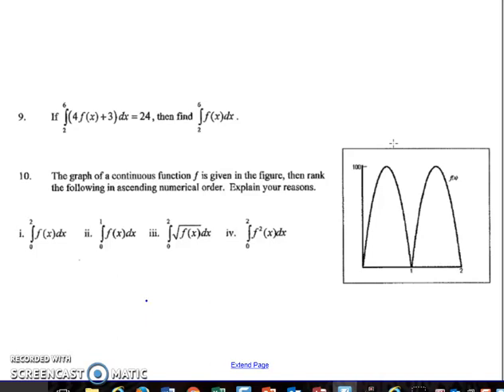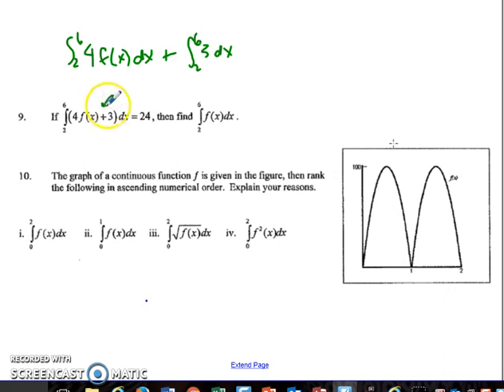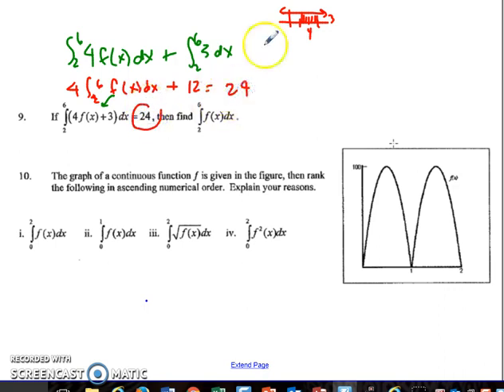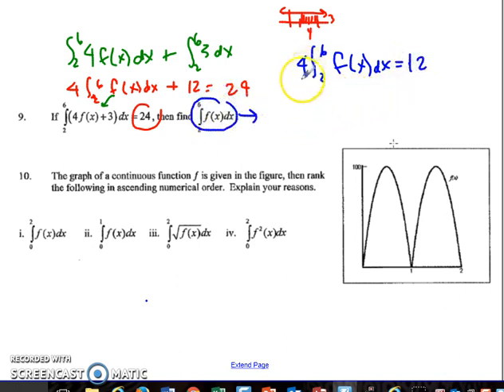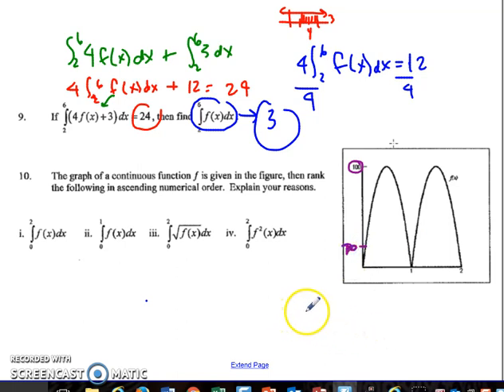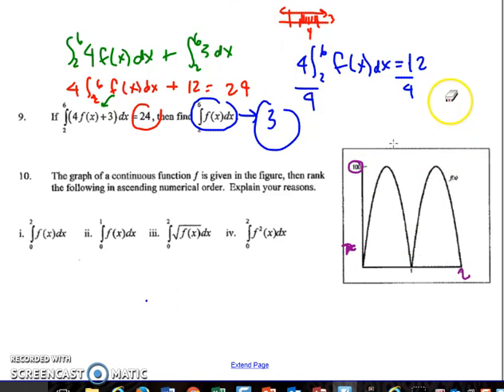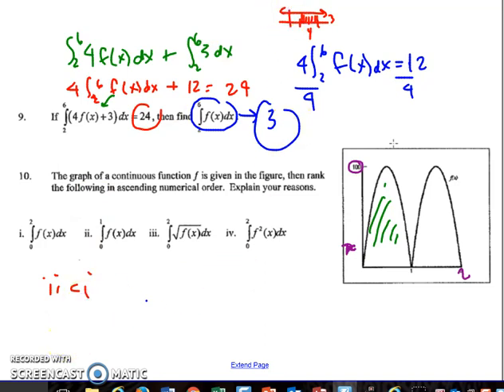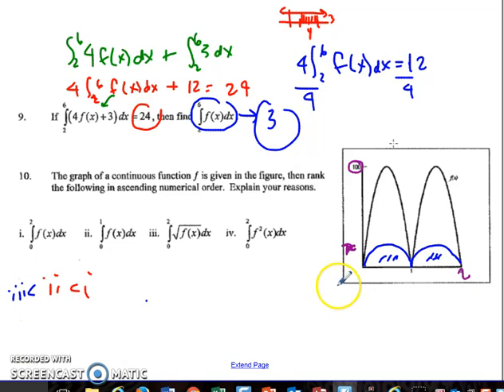Unit 4 Review Part 1 9 10